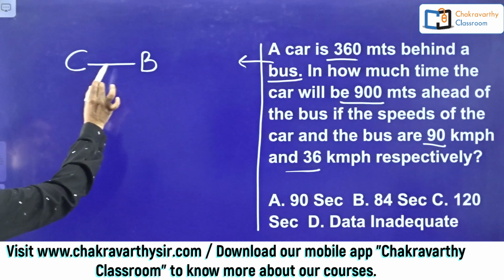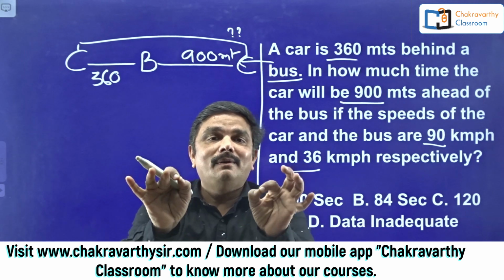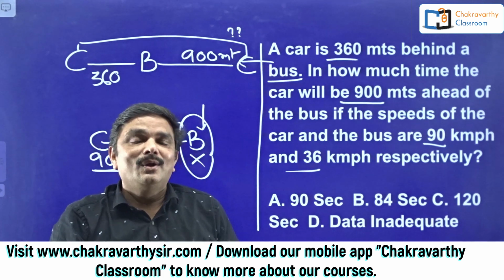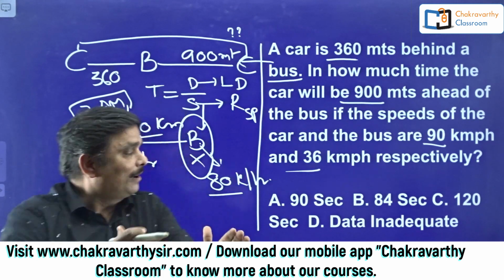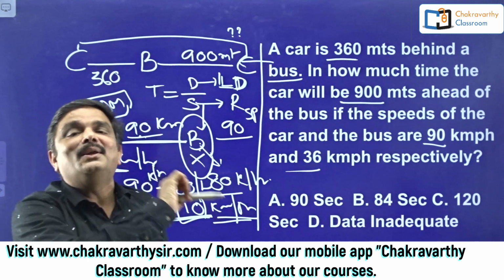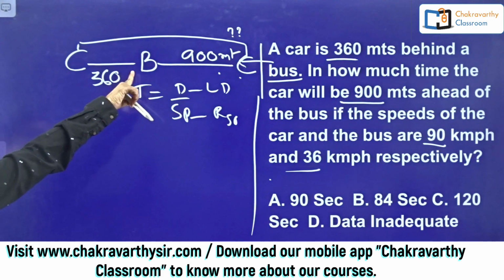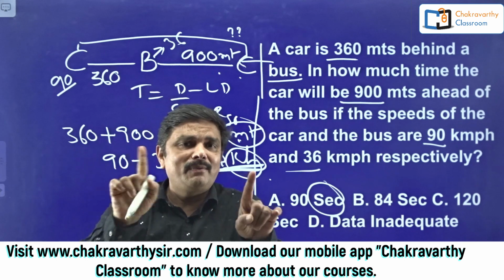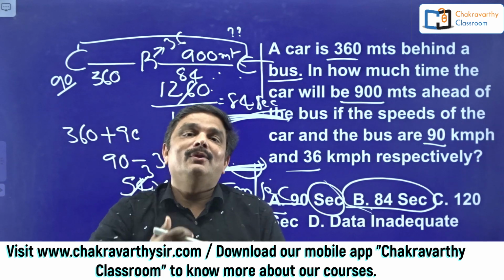Time and Distance 3 - rrb ntpc/rrb groupd/ssc chsl/cgl/sbi/ibps/lic/rbi grade b/csat/cpo/capf/cat